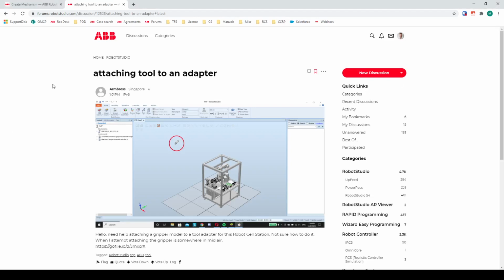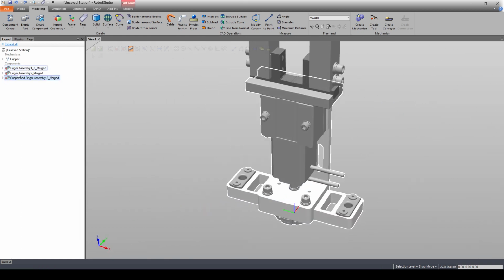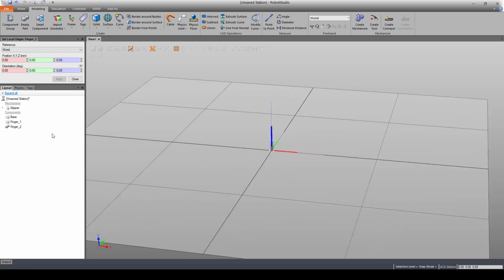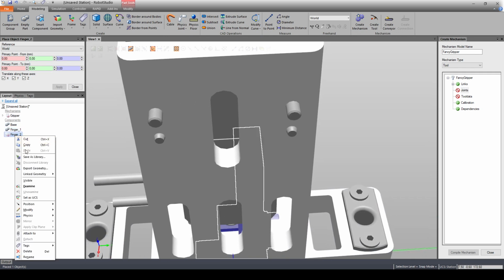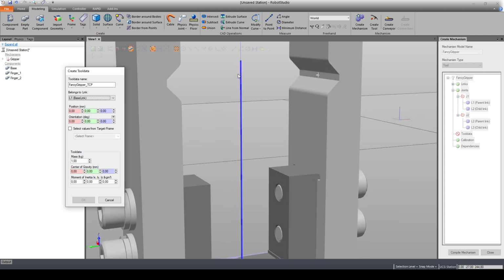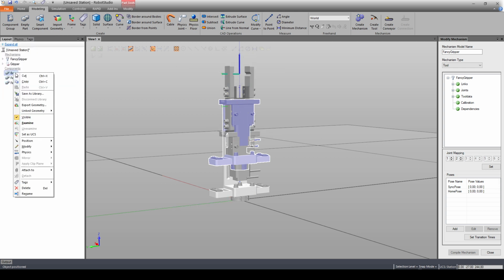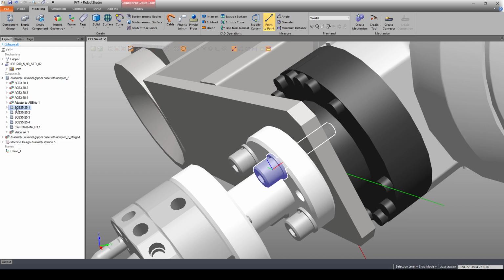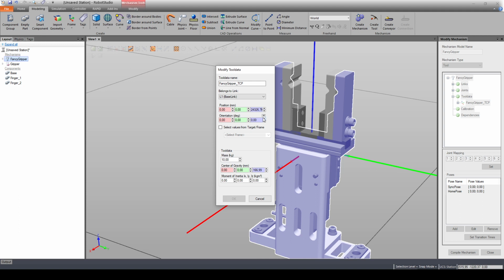How to create a mechanism for a gripper with an offset from the robot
In this video, I show how to create a mechanism for a gripper that is offset from the robot mounting plate.

Reviewing the video I already see I've made mistake (said something wrong) regarding why the tool was up in the air. It is not because of the Tooldata values, it's because of where it is placed when the mechanism was compiled.

Throughout the video I make more mistakes and I show how to correct them. Perhaps this can be useful for those who end up making the same mistakes.